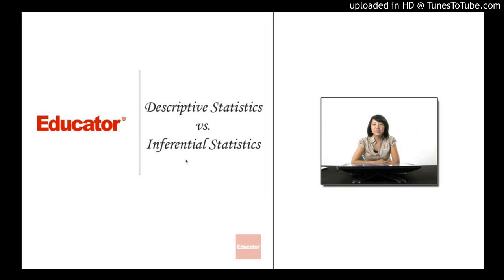33_-_Standard_Normal_Distributions_and_Z-Scores_Part_1